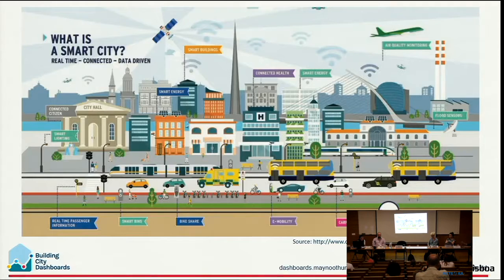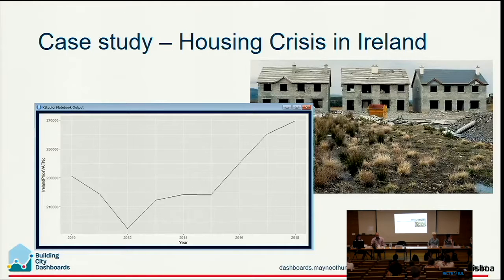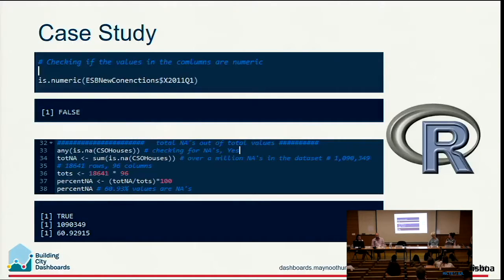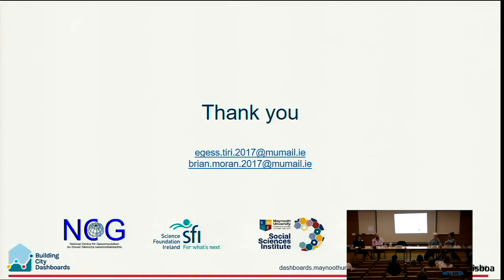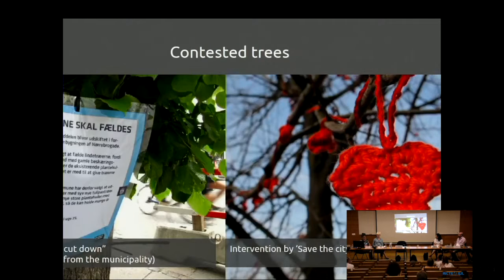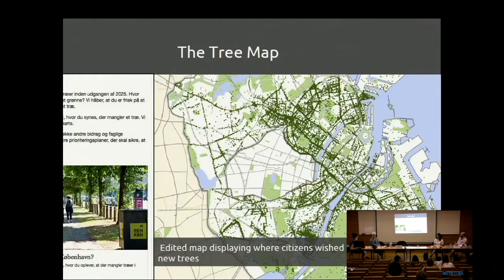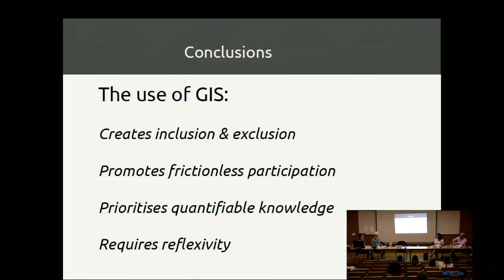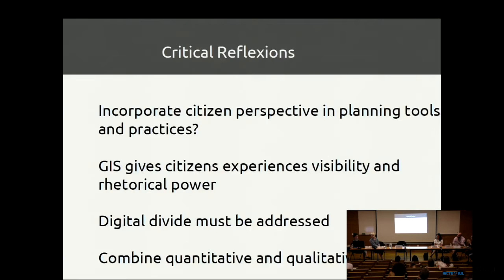TICYUrb'18: DATA, TECHNOLOGY AND URBAN DECISION-MAKING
chair MARCO ALLEGRA | ICS, ULisboa

EGESS TIRI
BRIAN MORAN
National Centre for Geocomputation,
Maynooth University, Ireland

Open Data Quality – An Assessment Of
Housing Data For Dublin And Ireland

SARA DAUGBJERG
ANE VIERØ
Roskilde University

The tree-map

20th June 2018 at ISCTE - IUL